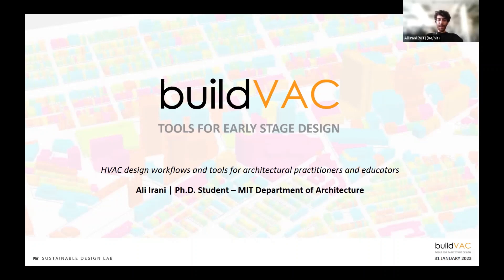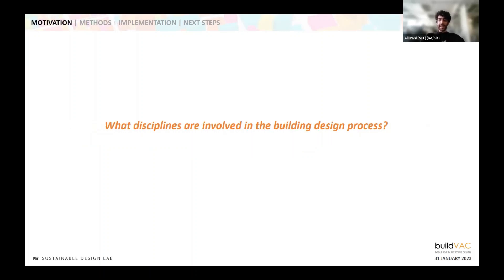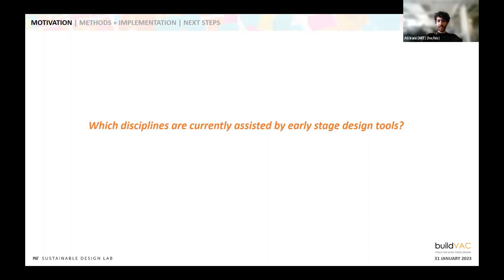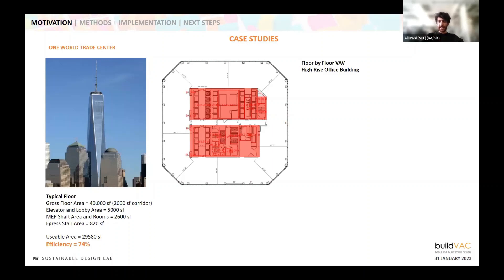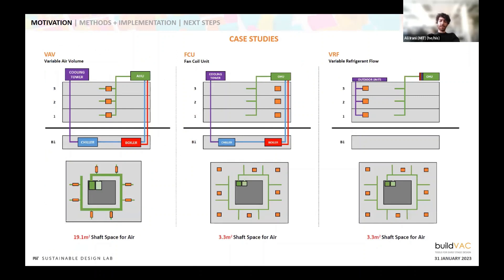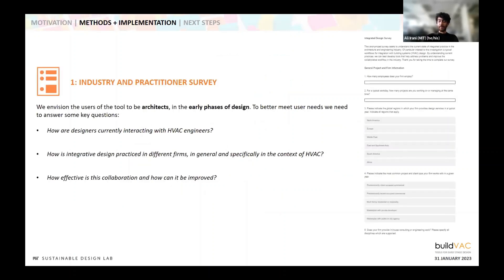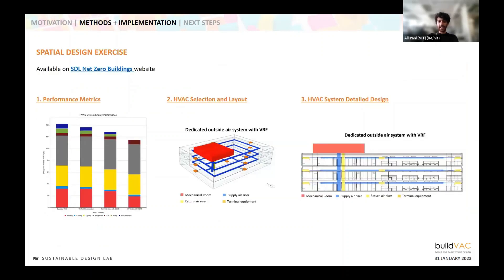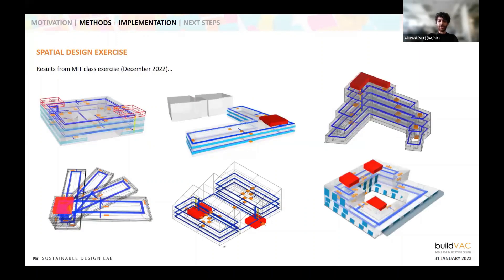V1 | buildVAV Overview presentation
This video tutorial provides an overview on buildVAC, which is a series of workflows and tools that enable architects to compare a variety of commercial HVAC systems and implement them into their projects during early stage design.

00:07 Intro
01:58 Motivation
03:50 Case Studies
08:00 HVAC System Types
10:04 buildVAC workflow
16:17 Spatial design exercise

Please use the following buildVAC GitHub repository to find relevant excel sheets, scripts, and other documents mentioned in the tutorial.